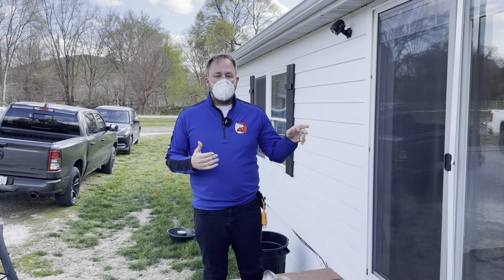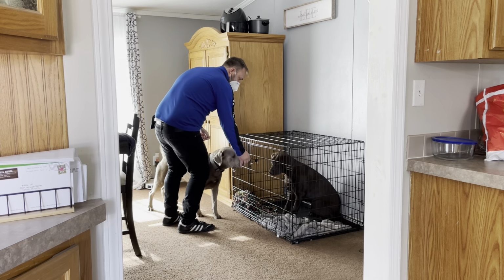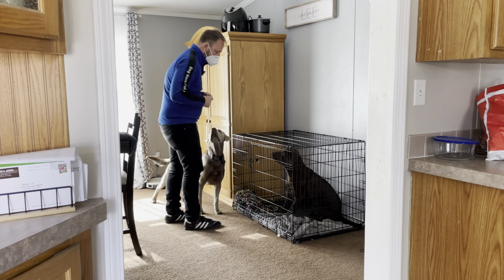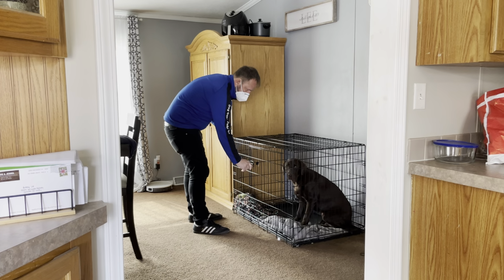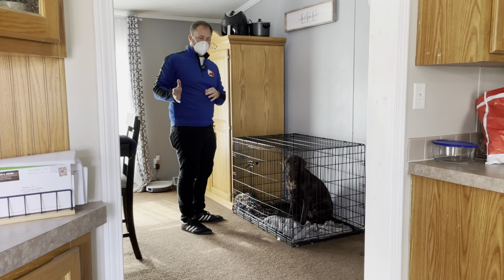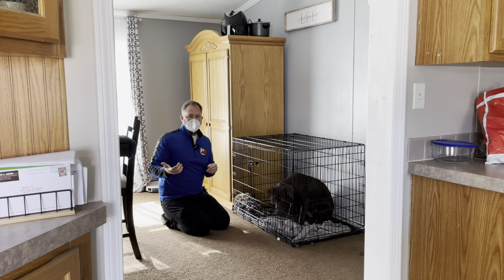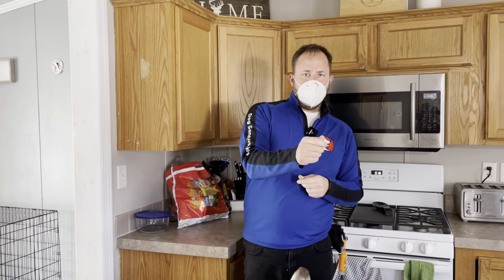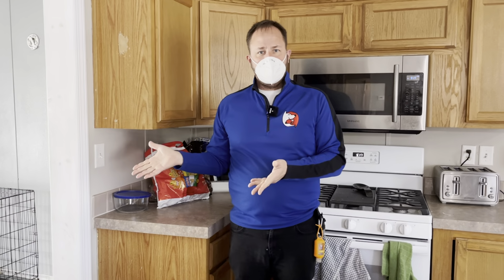How to Teach Posh to Be Calm When Let Out of the Kennel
For this Iowa puppy training session we worked with 6 month-old Chocolate Lab Posh who gets super excited when being let out of her kennel.